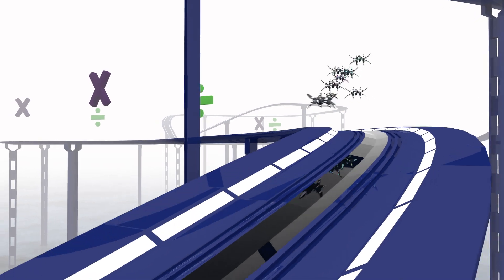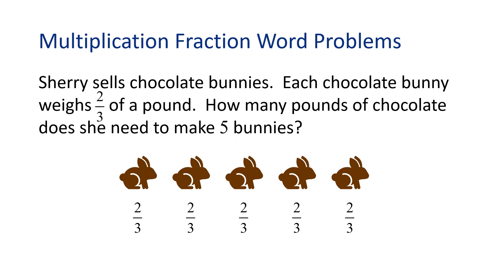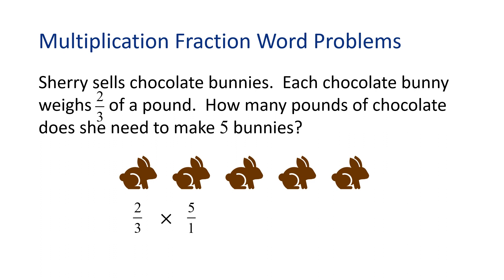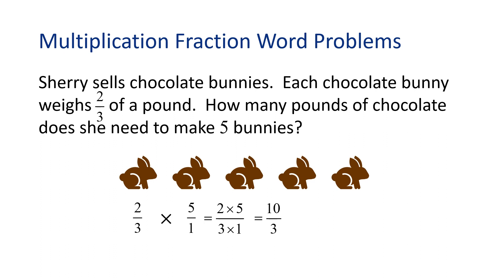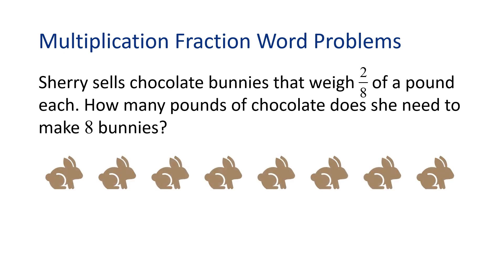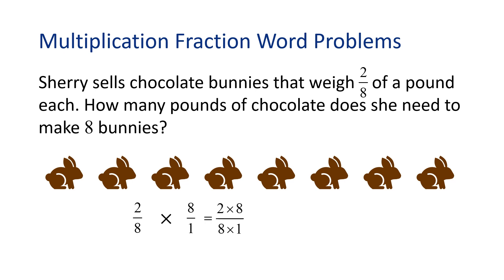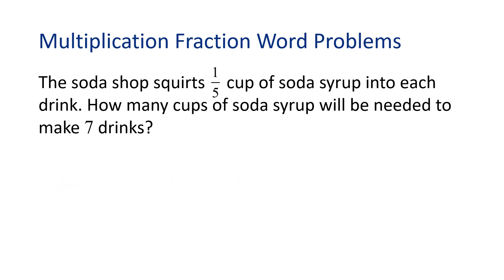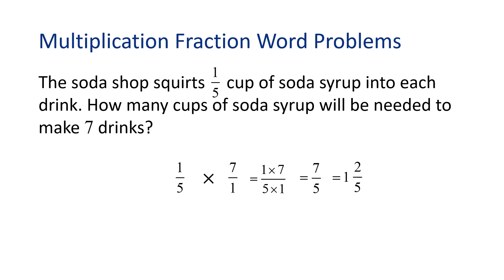Multiplying Fractions Word Problems - 4th Grade Mage Math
for Exclusive content and the game.

Kids will learn about multiplying fractions in word problems. We use visual fraction models and equations to represent the problems. Pause the video at any time to ask the kids questions. We hope you enjoy our video and all the new videos we will be posting here and on our website.

Our math and learning videos are designed to help with the education of children in this important growing phase. The videos teach math and other subjects that help children in their education. We make videos for toddlers, preschool, kindergarten, 1st grade, 2nd grade, 3rd grade, 4th grade, 5th grade and 6th grade. It is our goal to help kids achieve their potential by giving them a head start in math and other areas of education. We are happy to make math videos for kids and help you out.